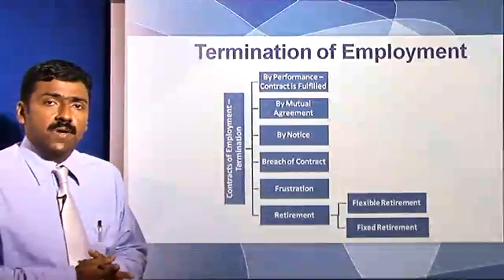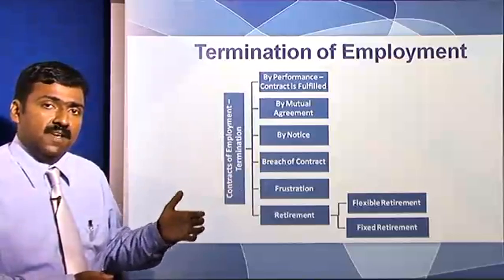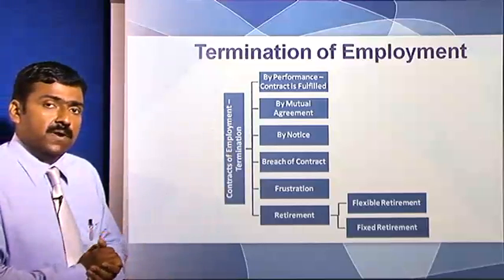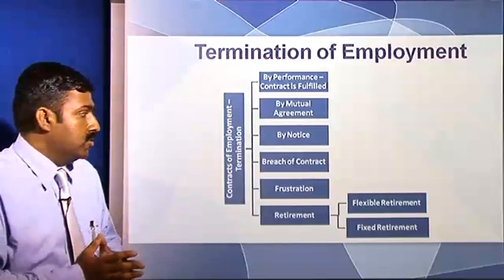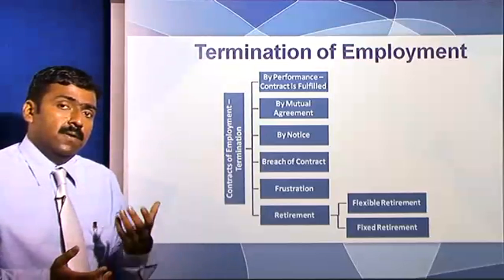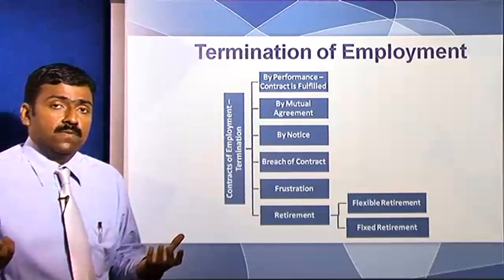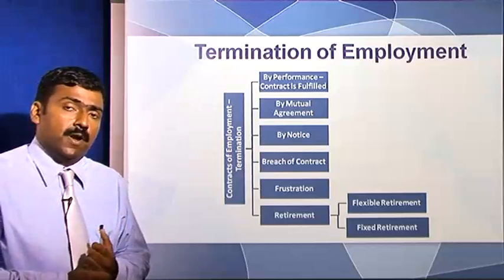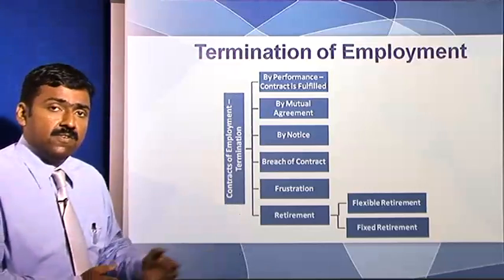5 Tips for Handling Employee Resignations with Grace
Human Resource : Resignation !

Stayinformed with Big Videos
IMPORTANT